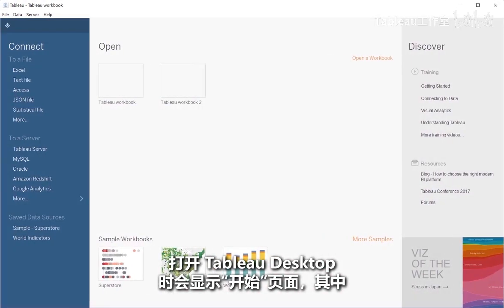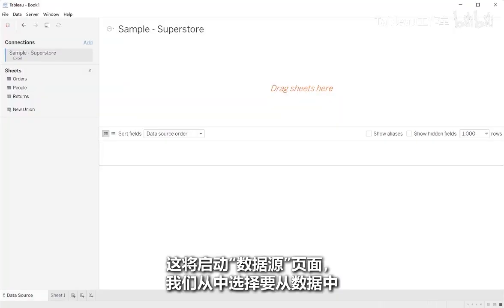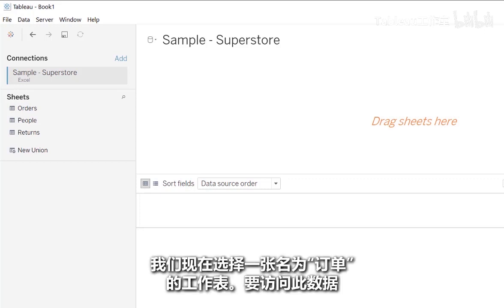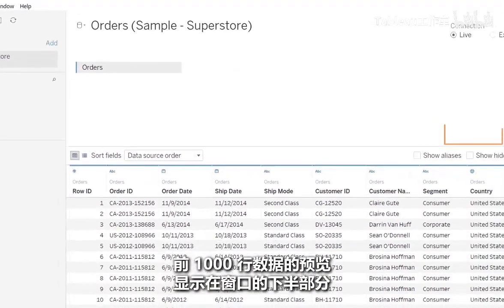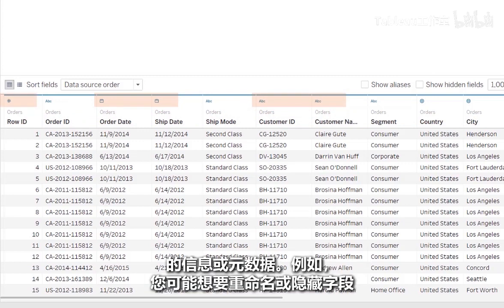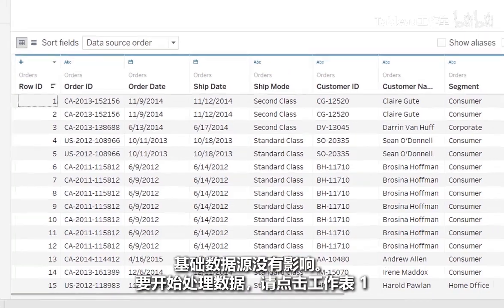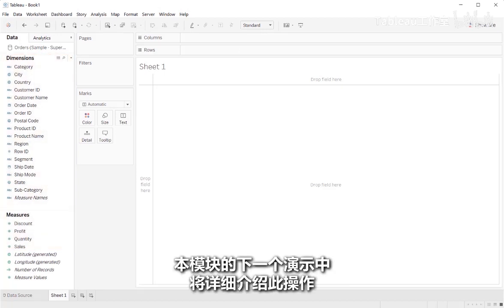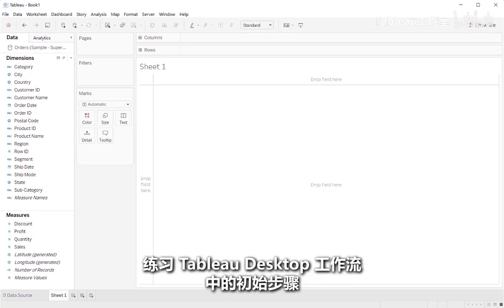【Tableau 基础知识篇】1.2 首次数据连接